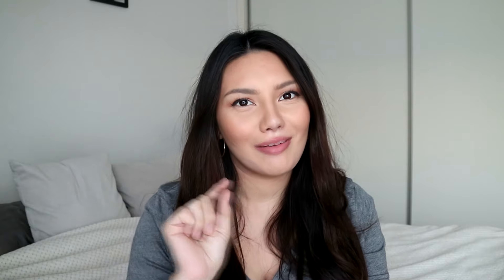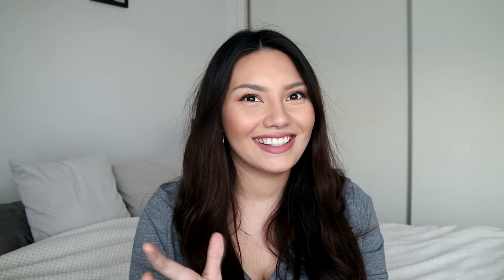My Baby Must-haves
All our baby must-haves!